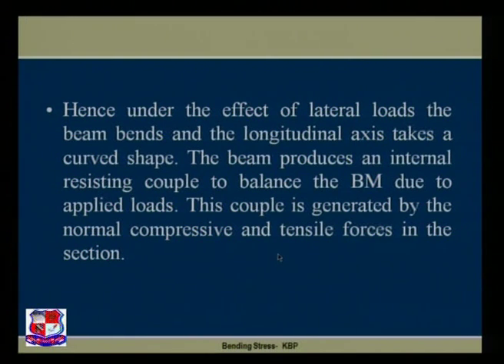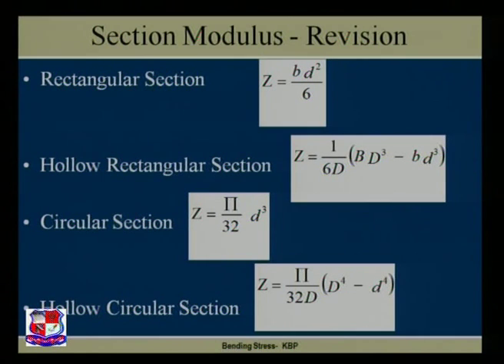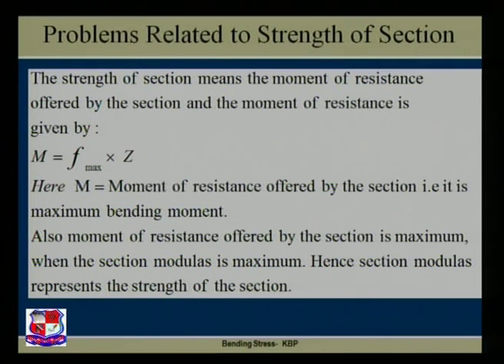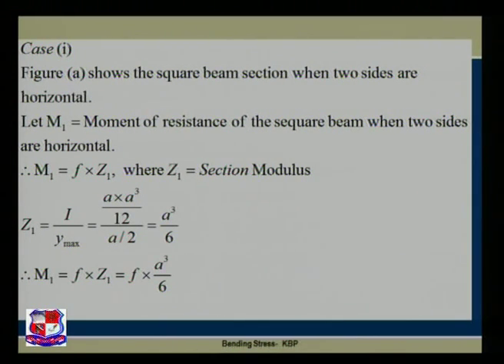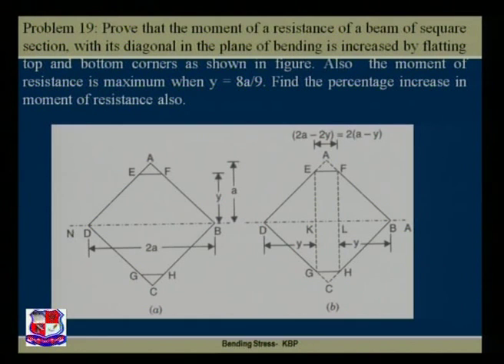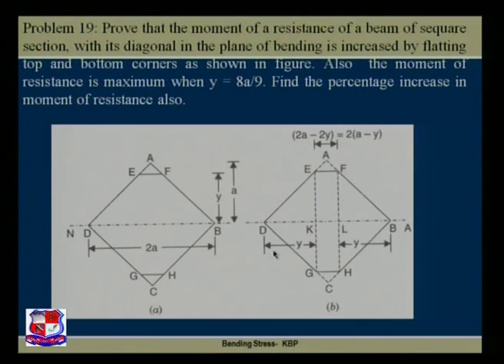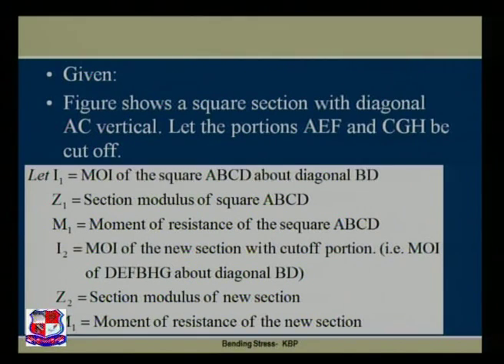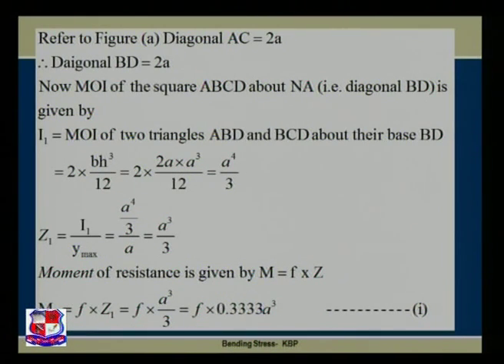Dr Kaushal B Parikh Mechanics of Solids Bending Stress in Beam 1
Dr. Kaushal B. Parikh - Government Engineering College,  Dahod- Mechanics of Solids- Bending Stress in Beam - Solved problems for strength of Section.